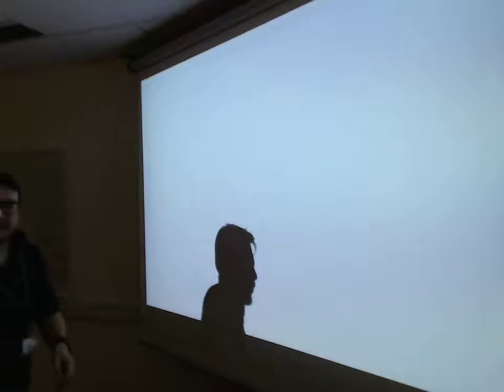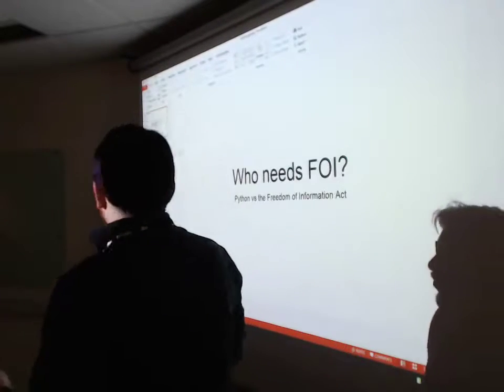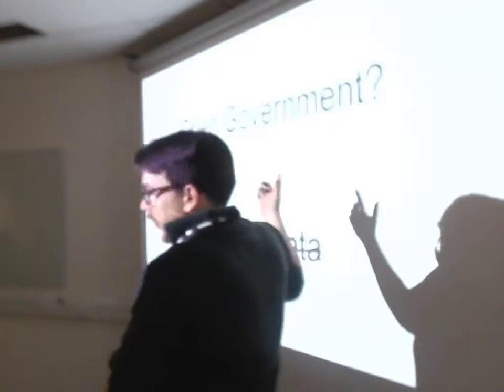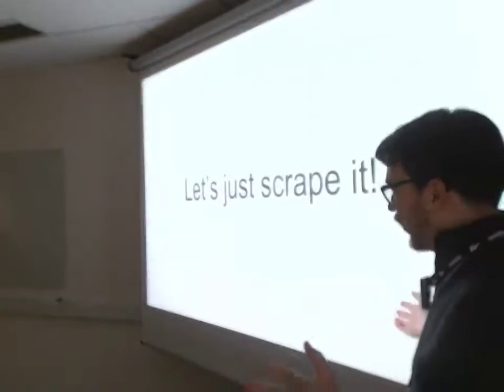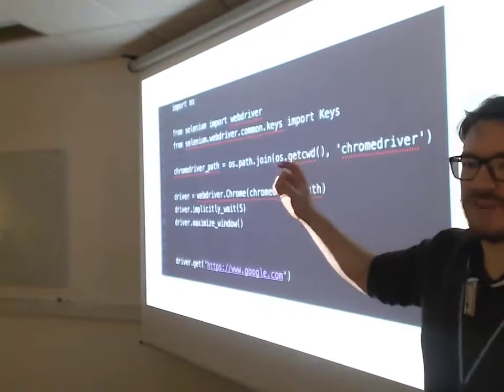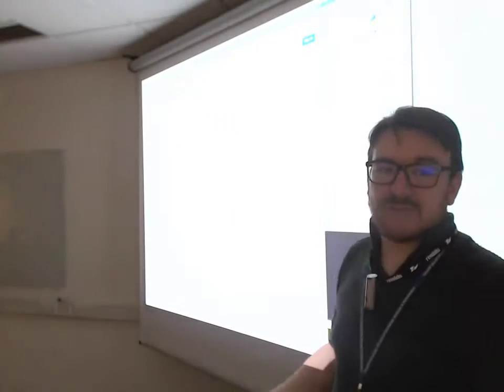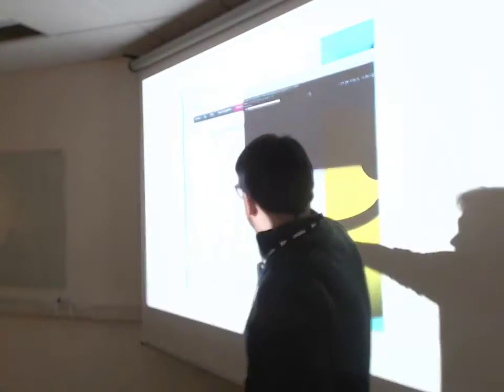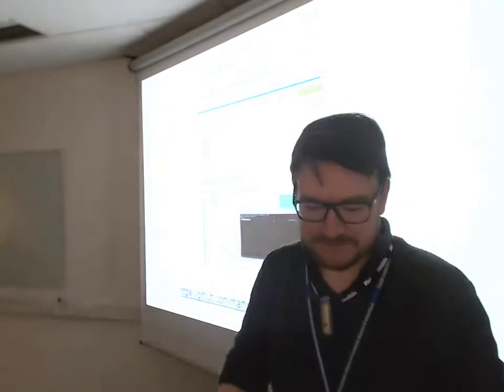PyDiff - 15th November - Lightning Talk - Martin Chorley - "Python vs the FOI"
@martinjc shows off a python web scraper using selenium. The code he's talking about can be found